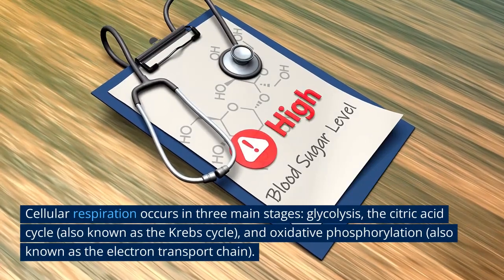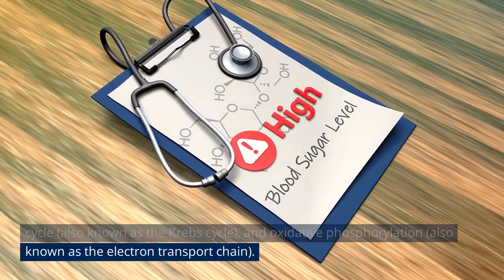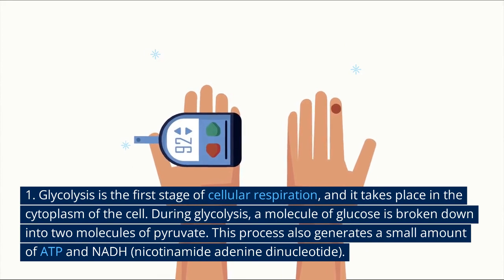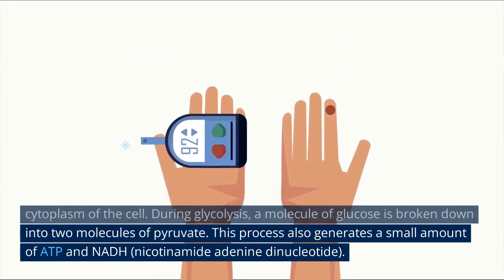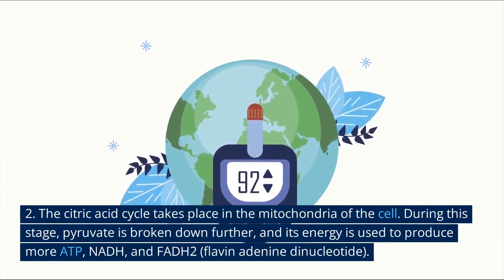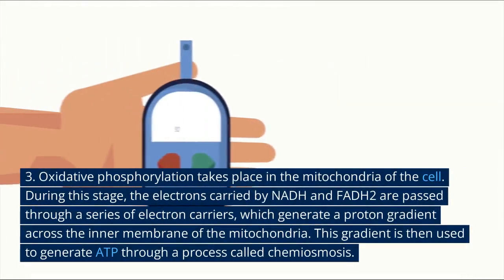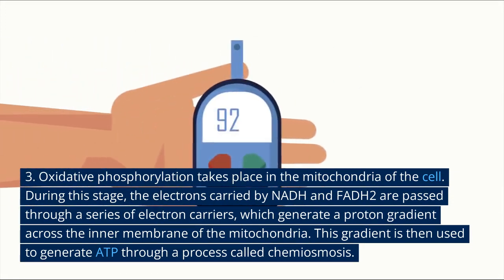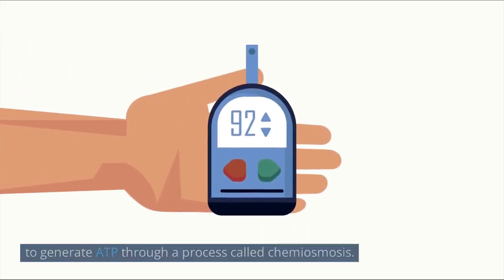Learn Biology: Cellular Respiration